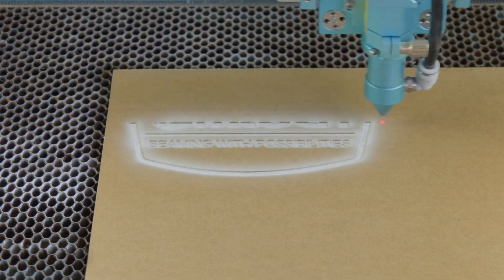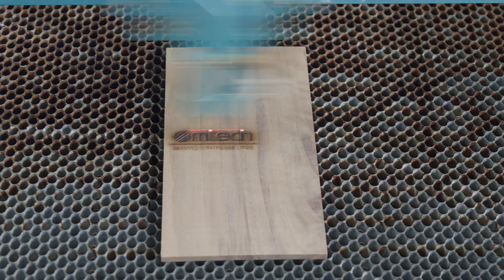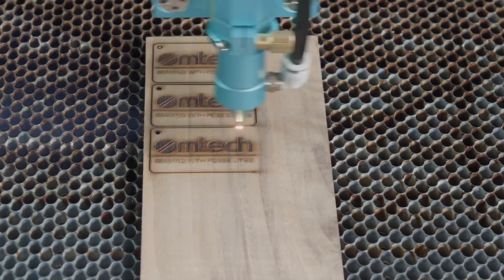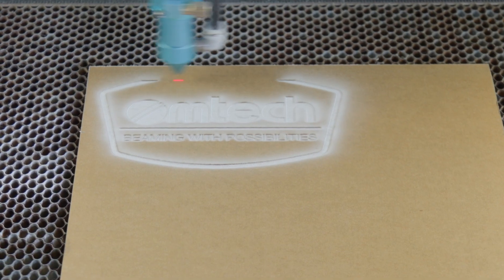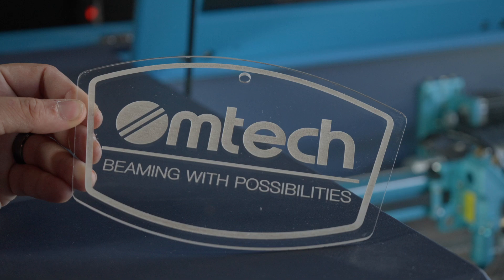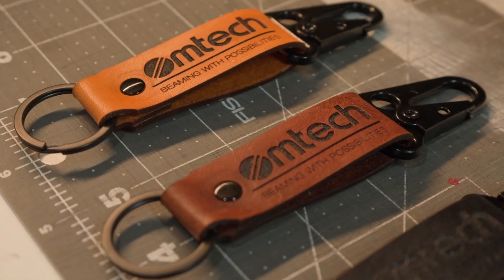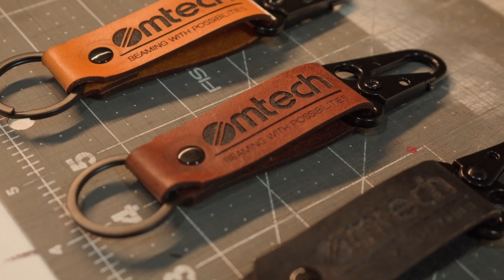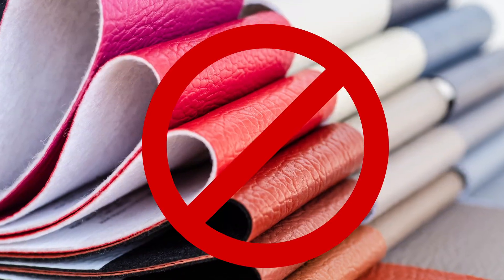What Materials Can a Co2 Laser Cut??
Wondering what materials you can cut with a CO2 laser? In this video, we break down the most common—and surprising—materials you can safely cut using a CO2 laser machine. Whether you’re a hobbyist, small business owner, or just getting into laser cutting, this guide will help you understand what’s possible.